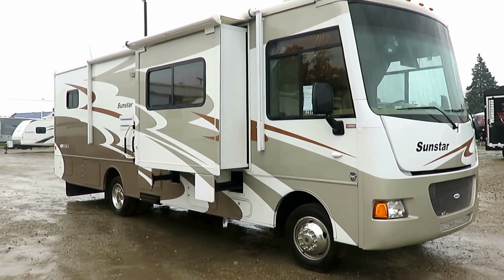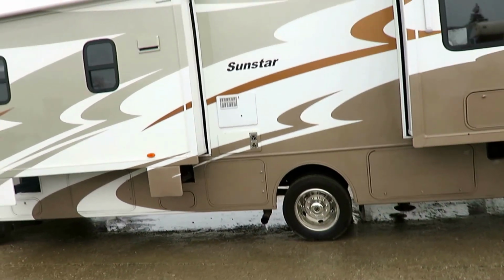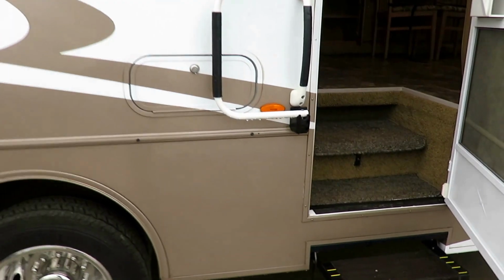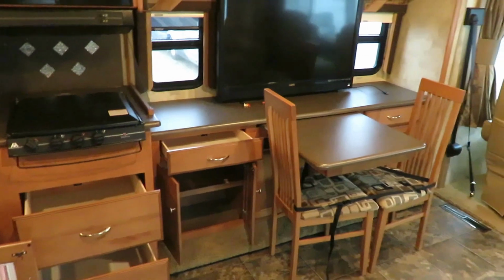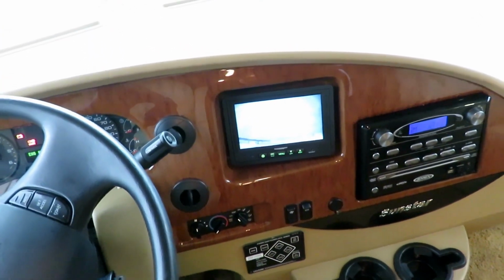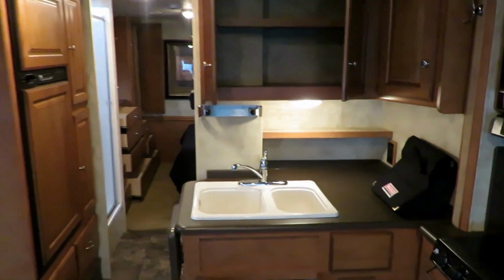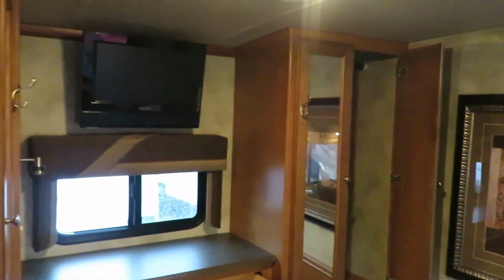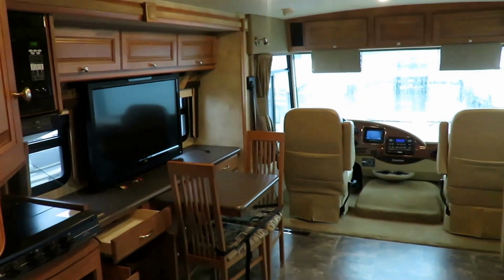(Sold) HaylettRV.com - 2012 Itasca Sunstar 30T Barely Used Class A Gas Three Slide Motorhome